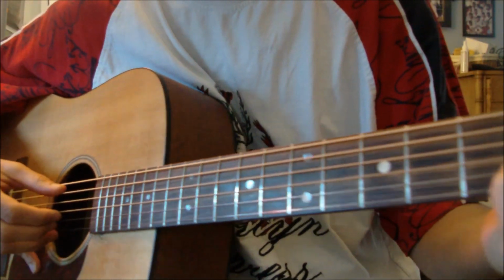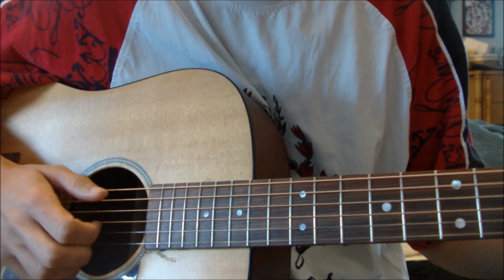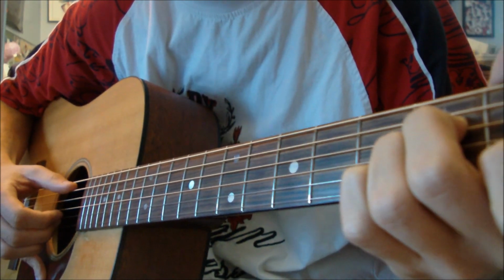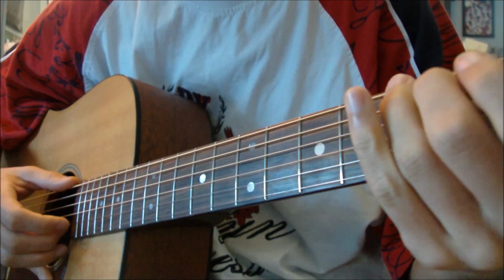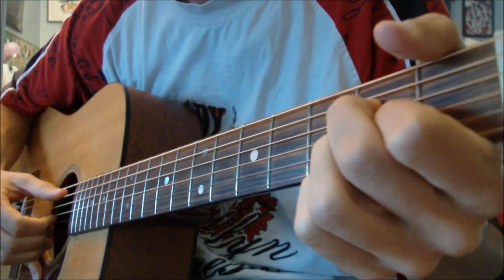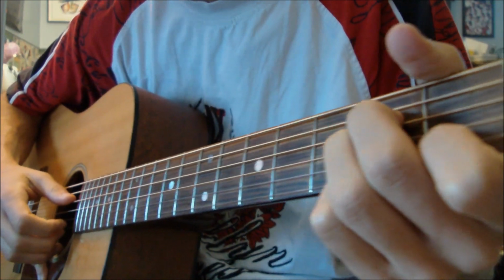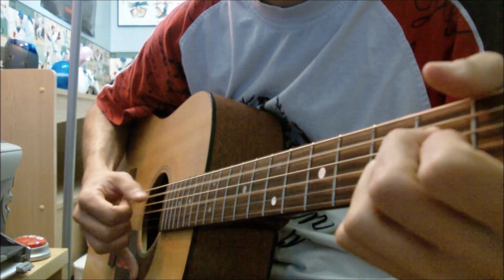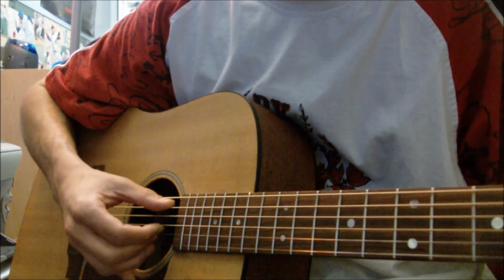How to Play "Little Black Submarines" by The Black Keys PART 1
Lesson on how to play "Little Black Submarines" by The Black Keys. This lesson covers the first part of the song (acoustic), hopefully I will have the rest of the song posted in a few days.